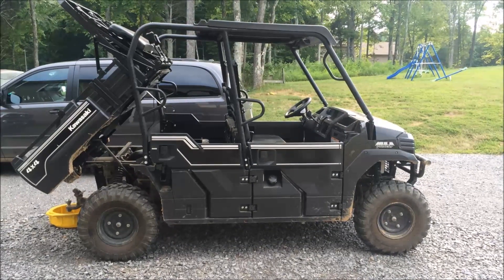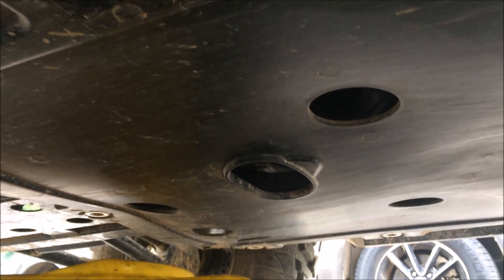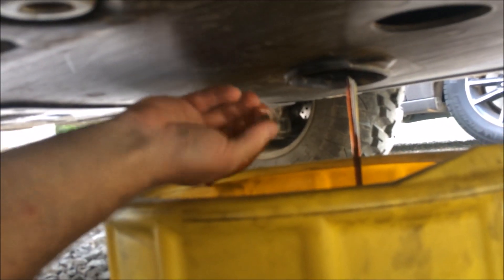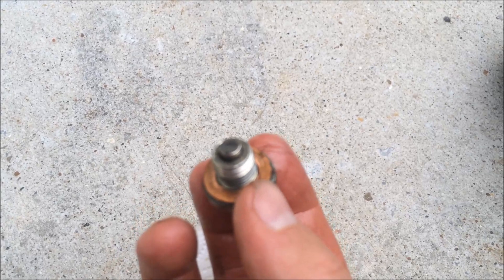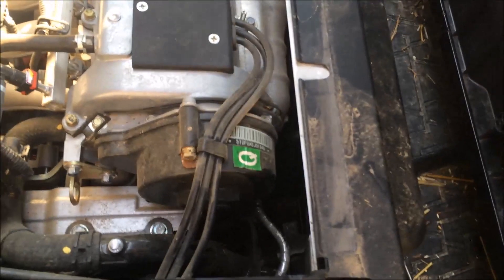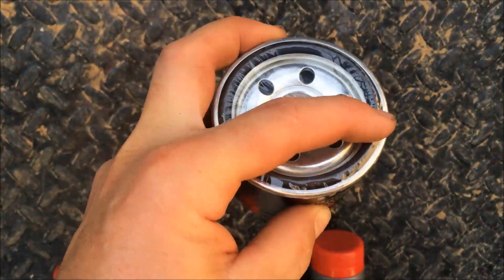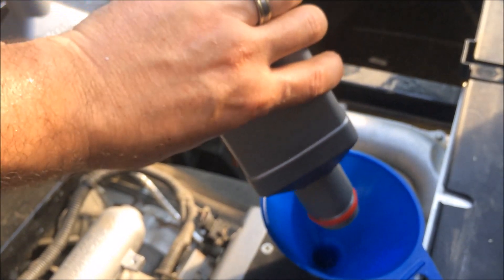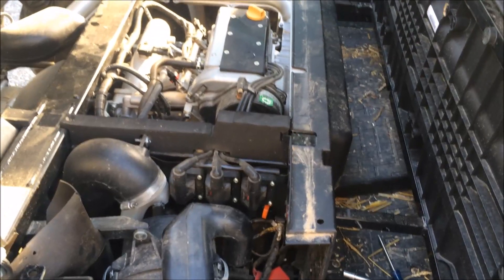Kawasaki Mule Pro FXT Oil Change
In this video I show you how to change the oil on a 2015 Kawasaki Mule Pro FXT. I use AMSOIl ATV/UTV 10W-40 full synthetic motor oil and an OEM oil filter.

Recommended Products:
Unique RV Digest-It Black Holding Tank Treatment
Unique Tank Cleaner Liquid for RV and Boat Black Holding Tanks
MORryde Step Above RV Entry Step
MORryde StepAbove Storage Box
Boogey Lights Under Body LED Lighting
Valterra 50"-94" EZ Hose Carrier
20' Rhino Flex Sewer Hose
15' Rhino Flex Sewer Hose
3-Axis Gimbal Stabilizer for Smart Phone
Wheel Bearing Seal Puller
Propane Quick Disconnect Plug
Thetford Tank Blaster
Propane Tank Level Gauge
Camco Drain Valve Lube
Thetford RV Slide Out Rubber Seal Conditioner
Camco RV Antifreeze Concentrate